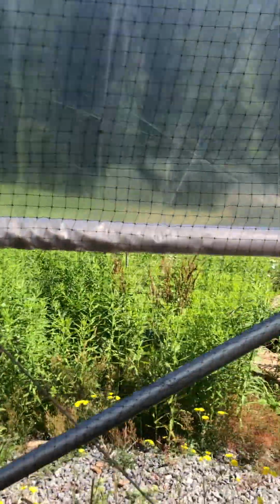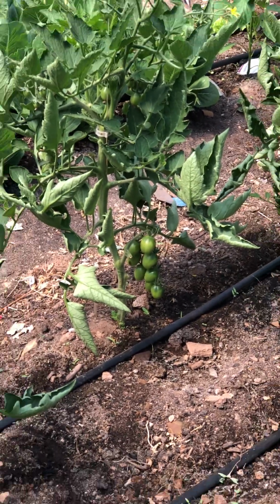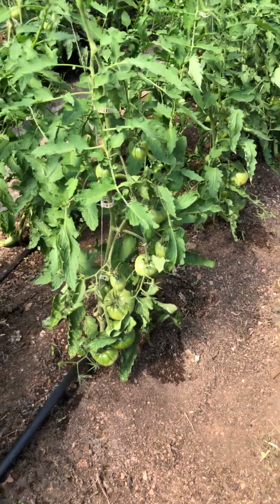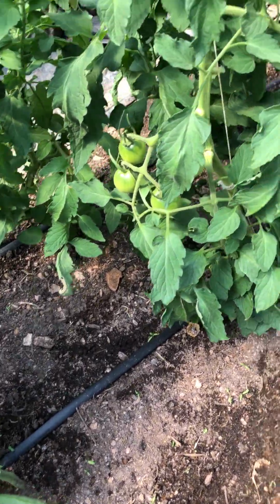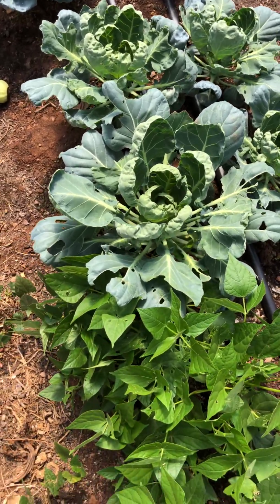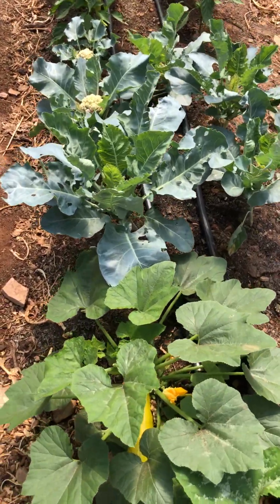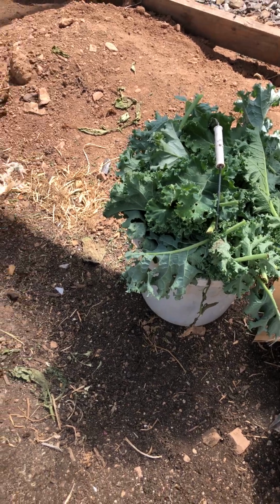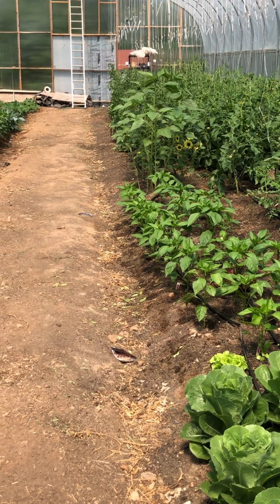January 14, 2023